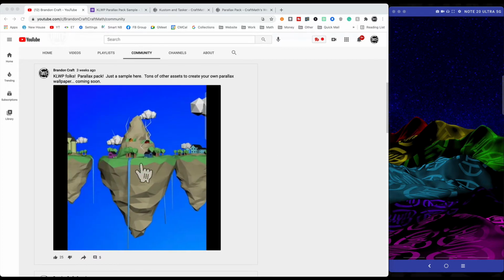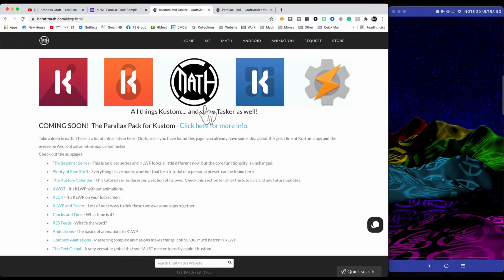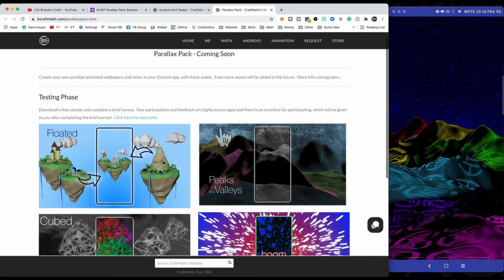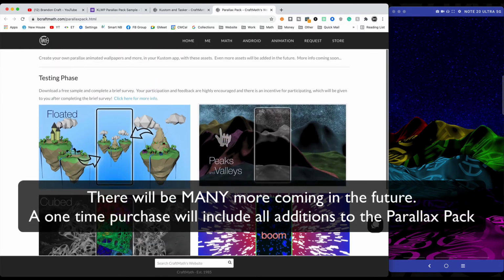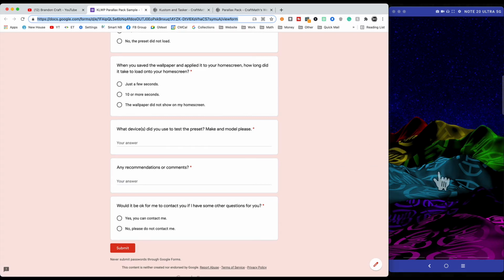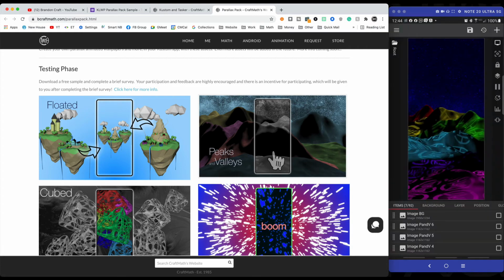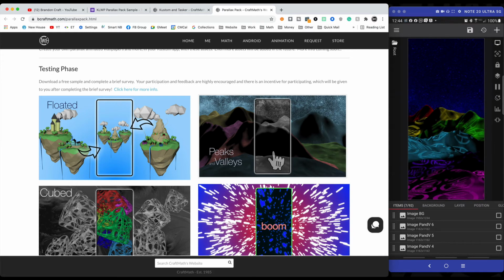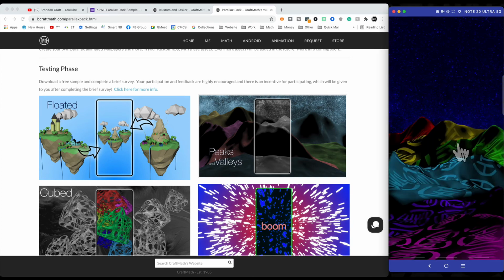Kustom Parallax Pack - Testing Phase AND A FREE SAMPLE - Feedback Is Requested